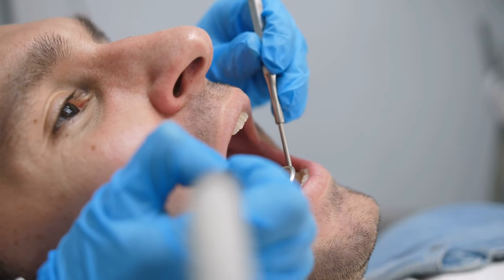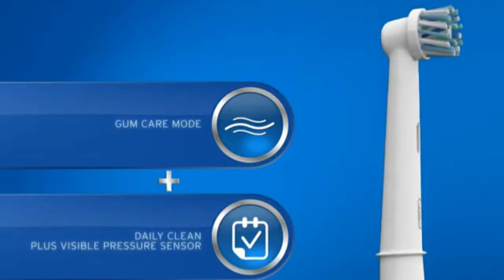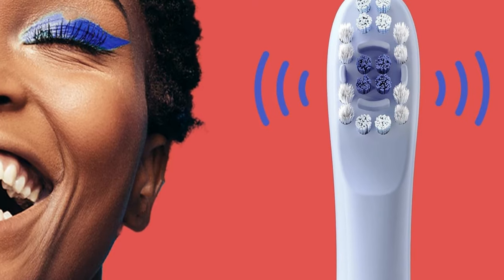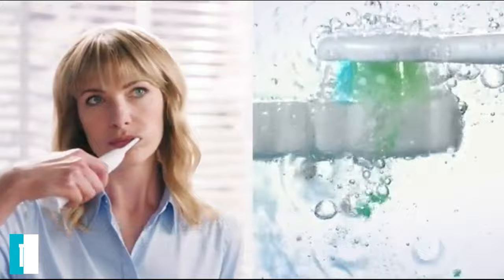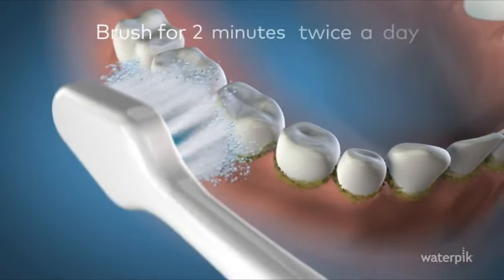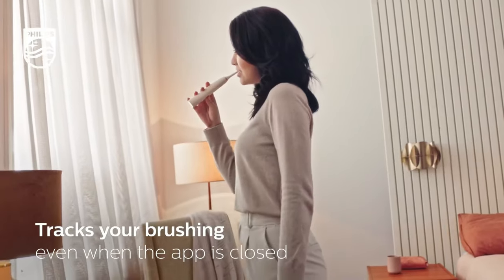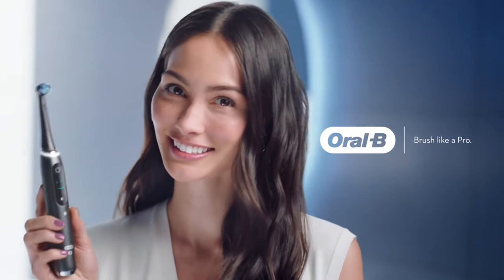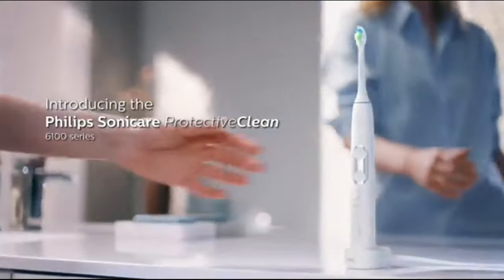Best Electric Toothbrushes 2024 [don’t buy one before watching this]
Links to the Best Electric Toothbrushes 2024 are listed below. At Valid Consumer, we've researched the Best Electric Toothbrushes 2024 saving you time and money.

► 6. Oral-B Pro 1000
► 5. Hum by Colgate
► 4. Philips Sonicare ProtectiveClean 6100
► 3. Waterpik Complete Care 9.0
► 2. Philips Sonicare 9900 Prestige
► 1. Oral-B iO Series 9

Electric toothbrushes are the epitome of modern dental care. Boasting advanced technology and design, they outshine manual brushes in efficiency, ensuring every corner of your mouth is plaque-free and sparkling.

No more waiting for clinic visits to achieve a pristine clean. Today's electric toothbrushes bring professional-grade precision to your daily routine, adapting to your unique dental needs and safeguarding your dazzling smile.

Hope you enjoyed my Best Electric Toothbrushes 2024 video.